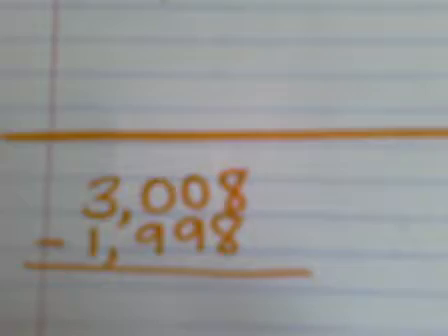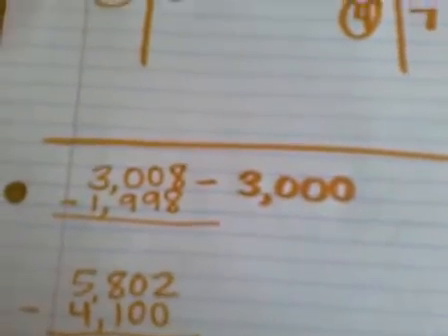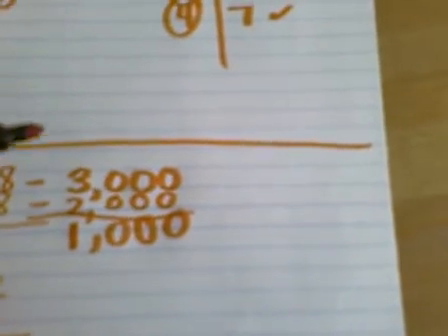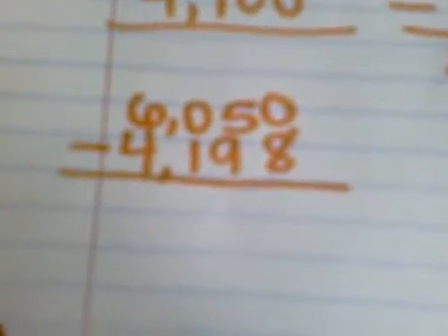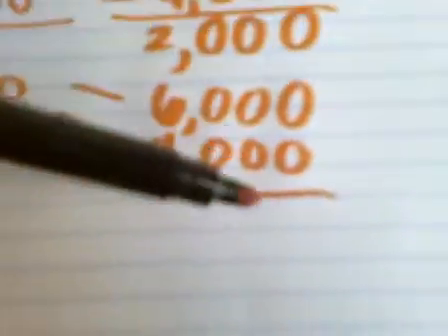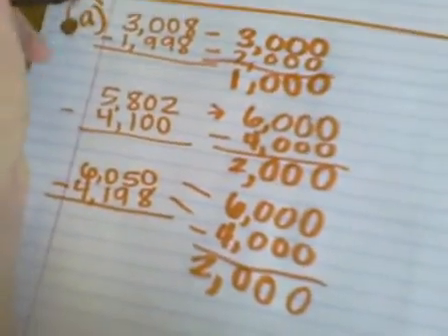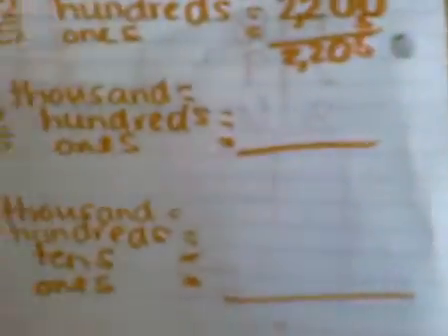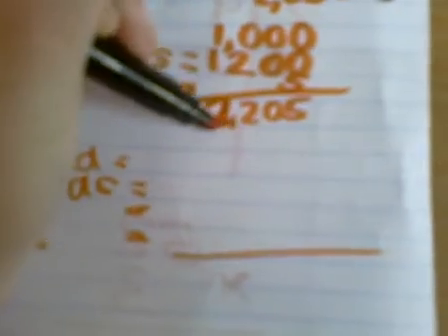Homework Checker: Wednesday, Oct. 18